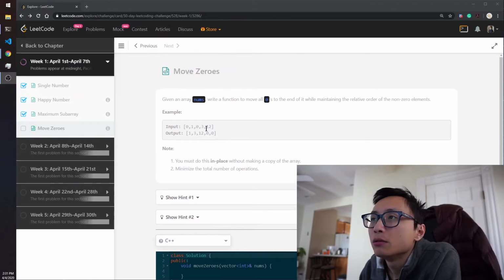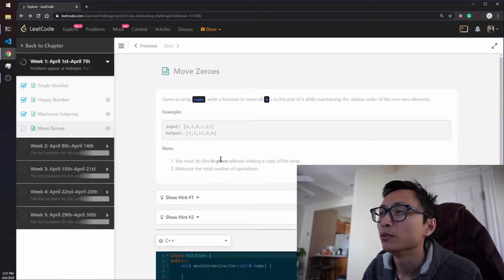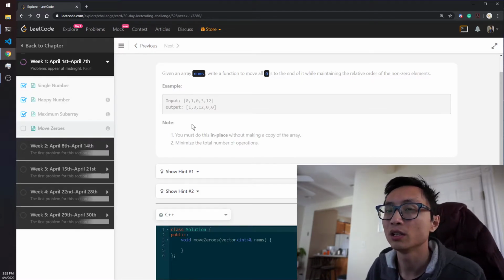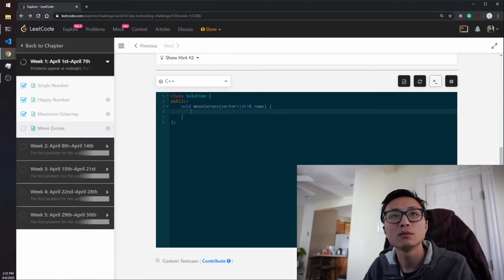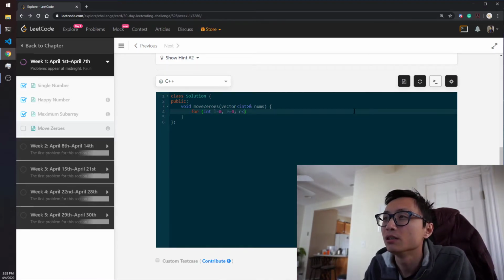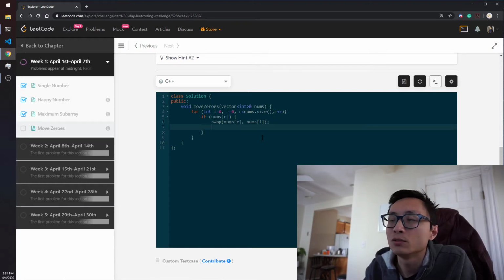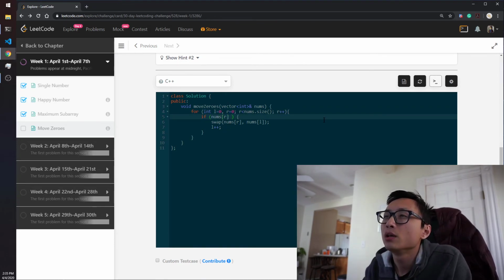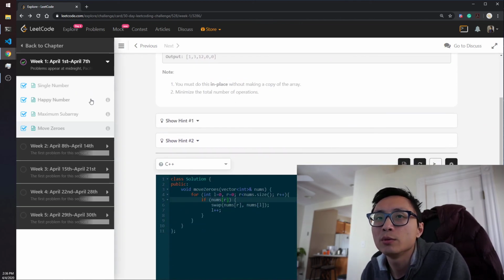Leetcode 283 Move Zeros